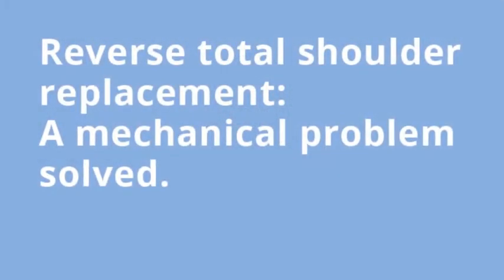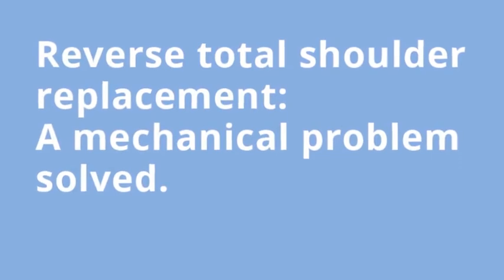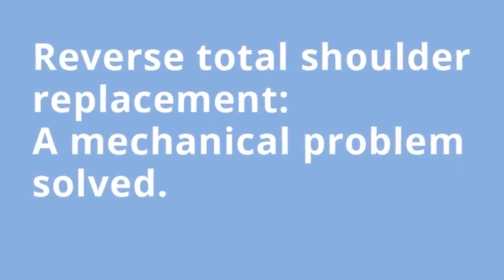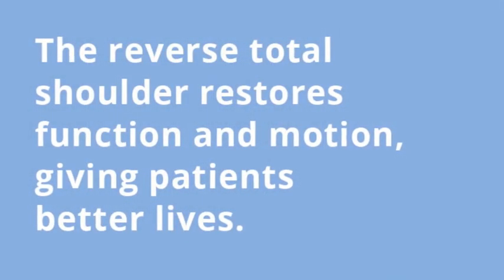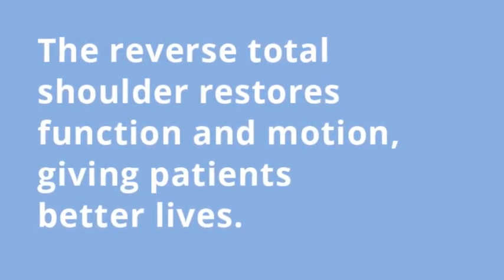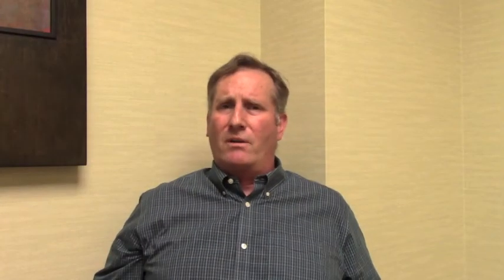The reverse total shoulder procedure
The reverse total shoulder technique is a new procedure which actually improves upon the natural anatomy of the human body.

“It’s really an engineering problem,” says Craig L. Olson  MD, an orthopedic surgeon with BayCare Clinic. Using his past experience as an engineer, Dr. Olson views the reverse total shoulder replacement surgery in a unique way, “It really takes a mechanical problem of how the shoulder works and figures out how to mechanically give it leverage that it didn’t have before,” he explains.
Rotator cuff disease often leads to osteoarthritis in the ball and socket joint, a dilapidating problem that leads to consistent pain. The reverse total shoulder procedure changes the anatomy of the joint to give it improved function and is an improvement over shoulder replacement surgeries of the past. This new technique has vastly improved patients’ shoulder function, and greatly bettered their lives.